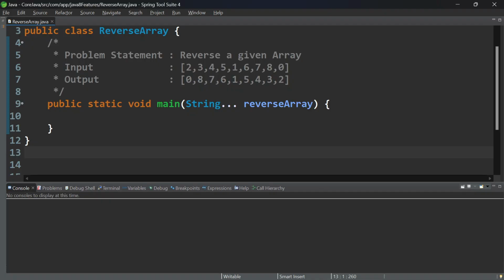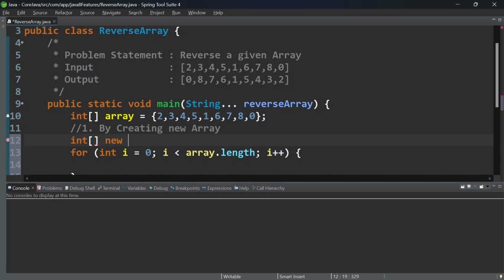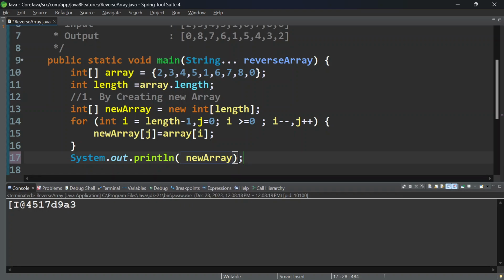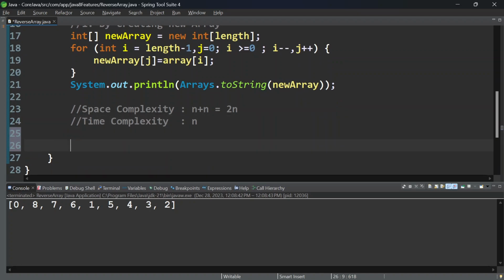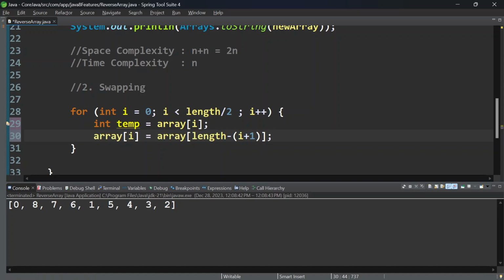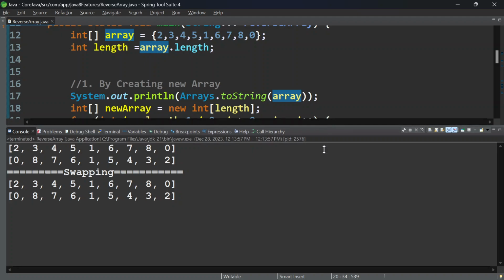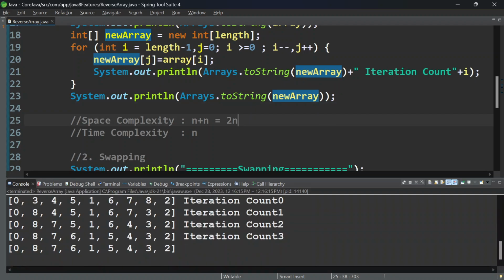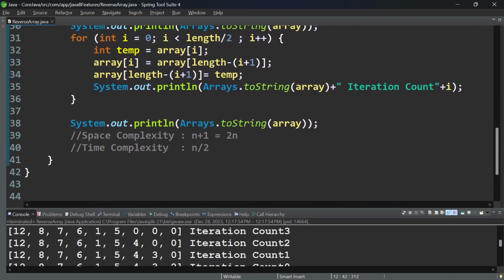🚀How to reverse an array in Java | java programming dsa javatutorial dsainjava interview 🤓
Welcome to @ProgrammingKT  In this tutorial, I'm explaining about "Reverse Array" problem in Java. If you're looking to enhance your array manipulation skills, you're in the right place!

🔍 What You'll Learn:

1. Understand the logic behind reversing an array.
2. Step-by-step walkthrough of the Java code implementation.
3. Tips for optimizing your solution and handling edge cases.

📚 Timestamps:

00:00​ - Introduction to PlayList
00:30​ - Problem Statement
01:20 - Reverse Array First Approach
06:30 - Reverse Array Second Approach